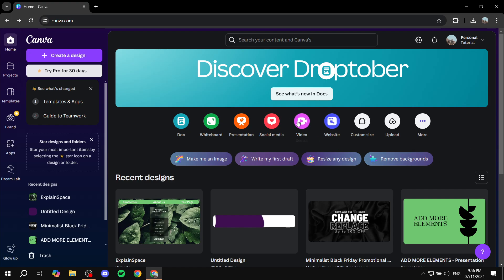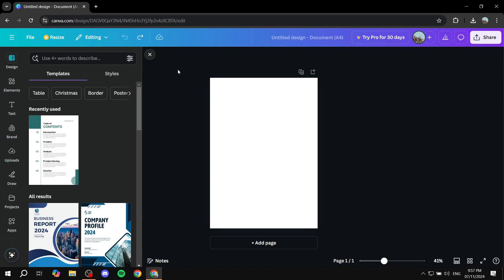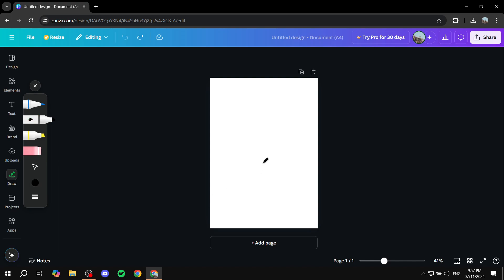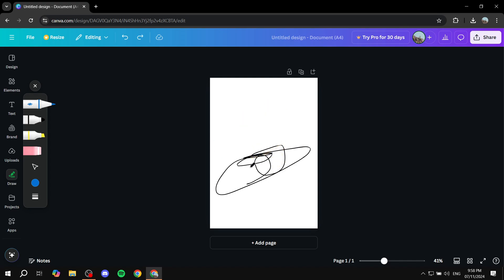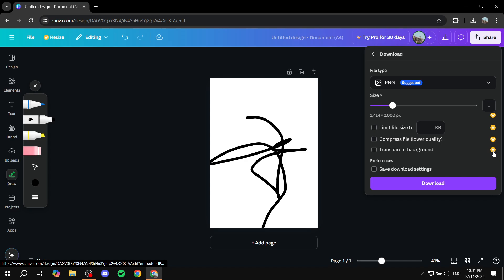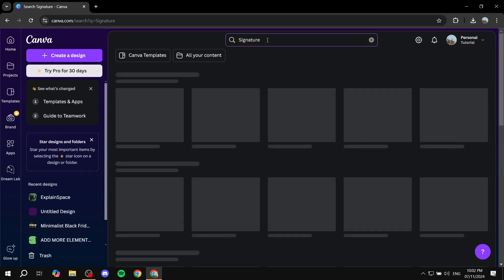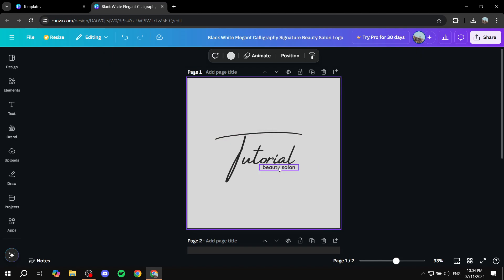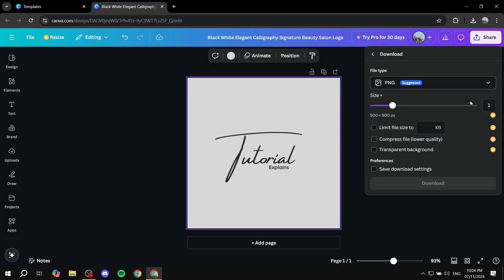How To Make E Signature in Canva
If you are looking for a video about How To Make E Signature in Canva, here it is!